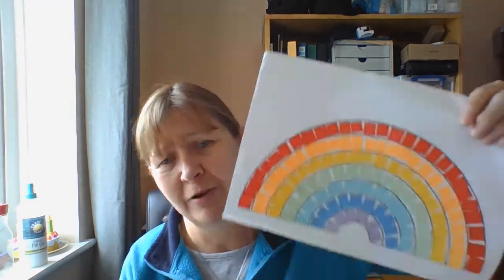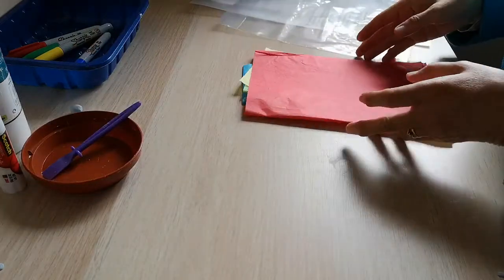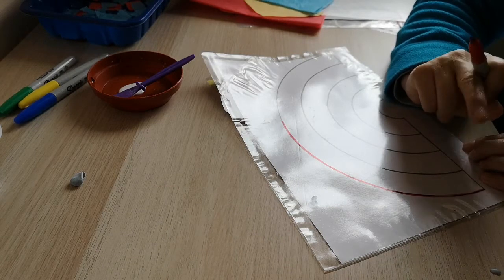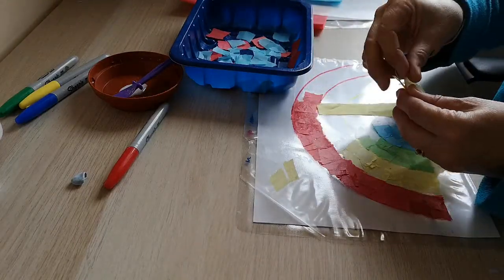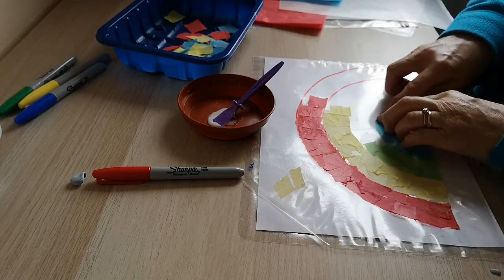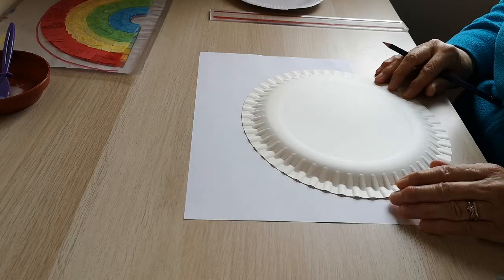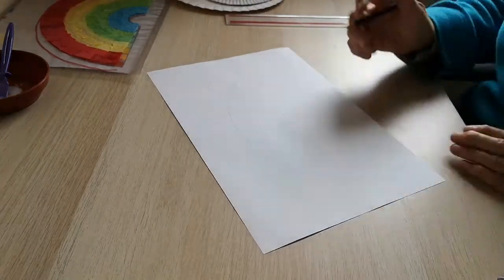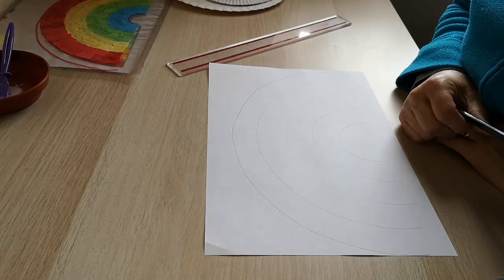Rainbow suncatcher video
Craft for toddlers and older children to make a rainbow suncatcher